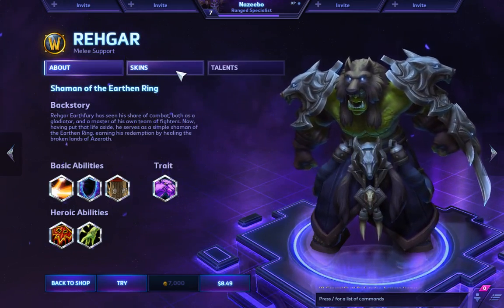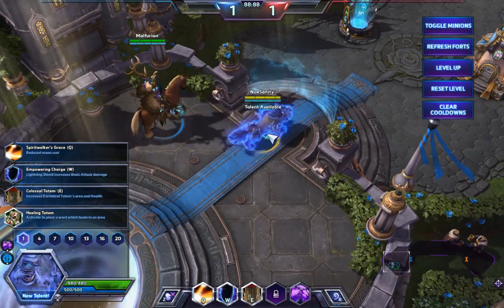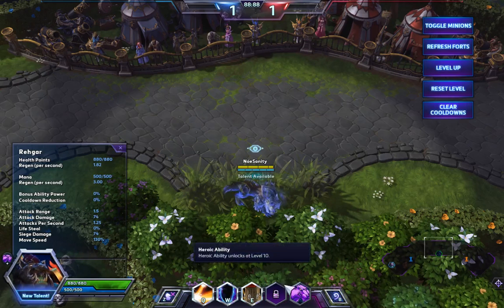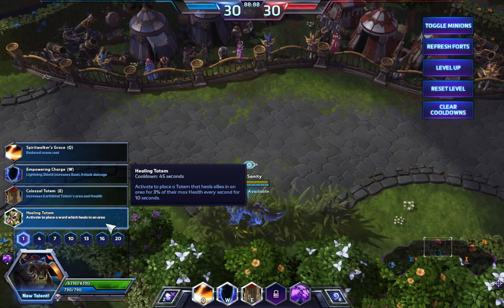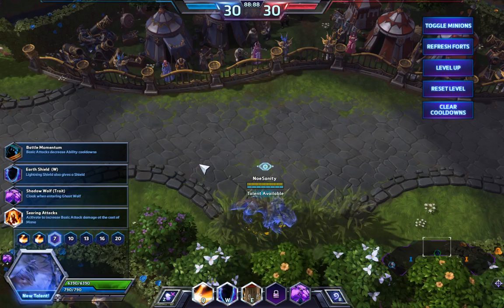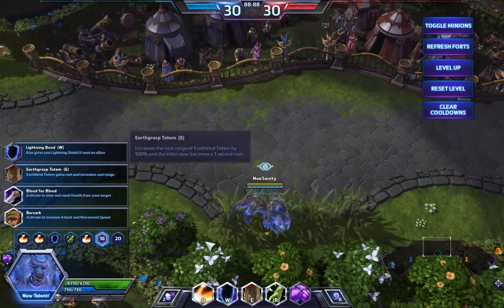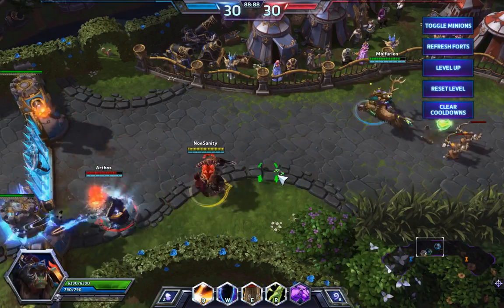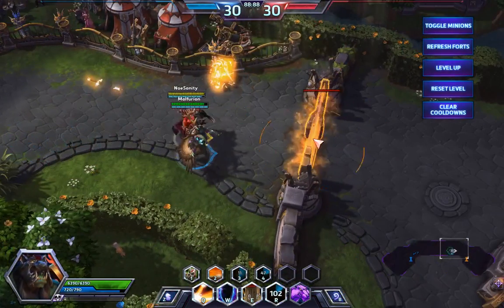Storm Talk - Rehgar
In this Storm talk we take a look at  Rehgar Earthfury, a melee support with anger issues.